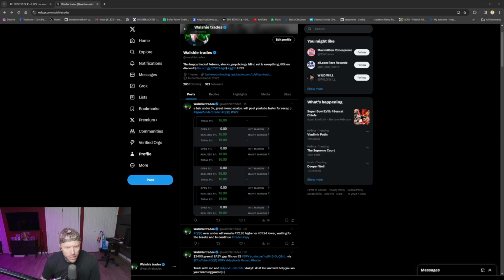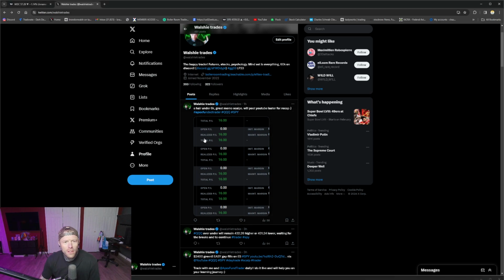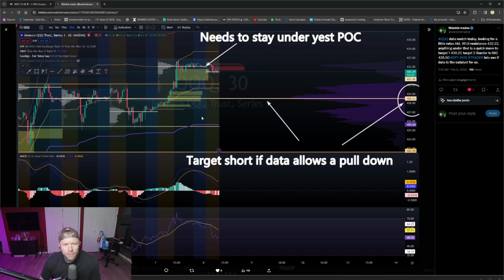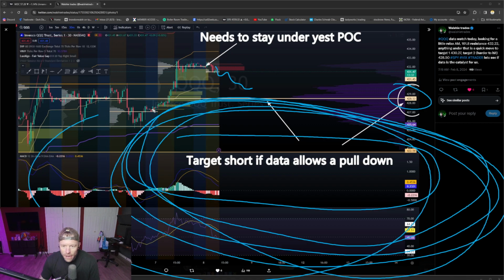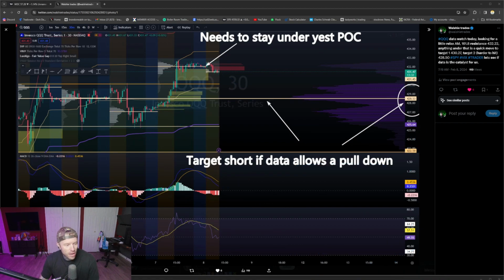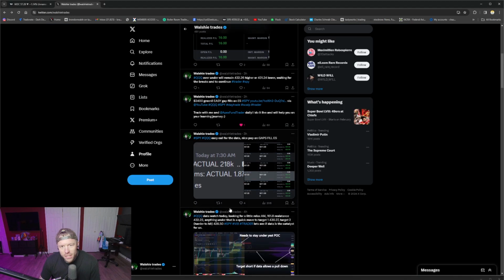$5370 GREEN, Best market scalp set up!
🌐 APEX Trading offers a golden opportunity to enhance your trading journey!